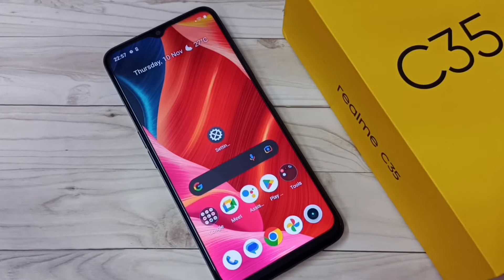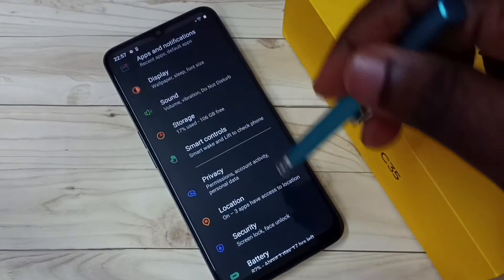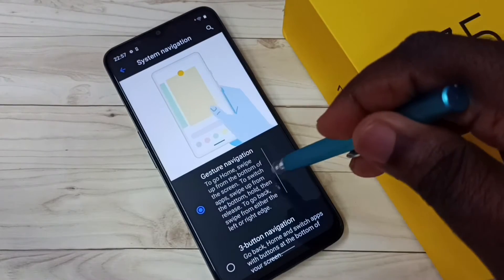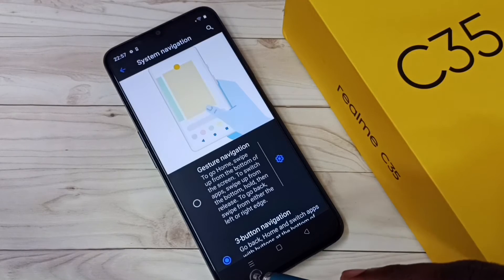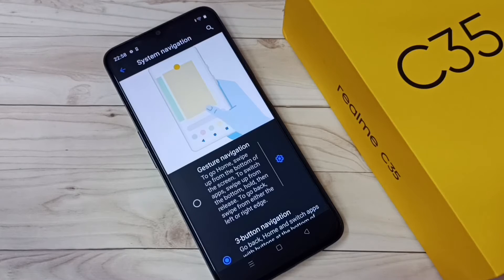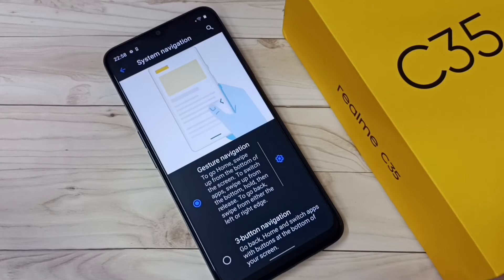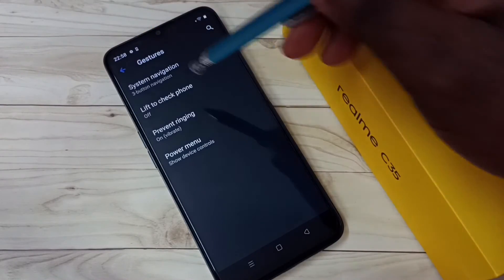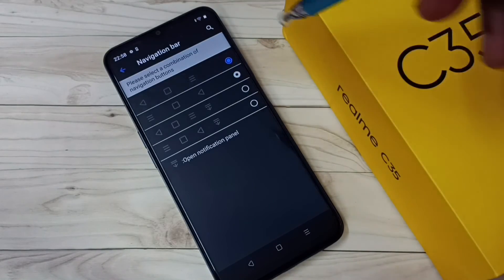Realme C35 : How to Enable / Disable 3 Button Navigation | Show Navigation Bar